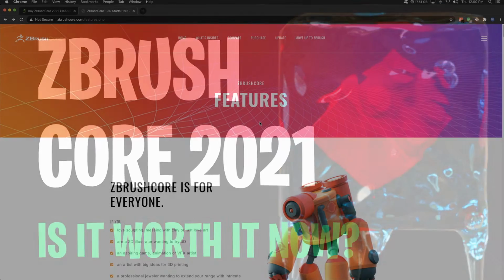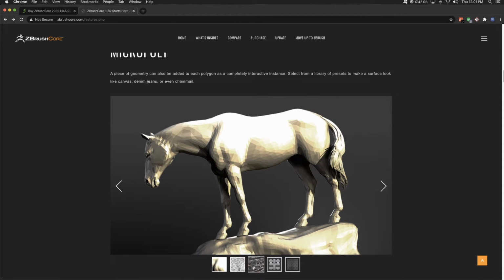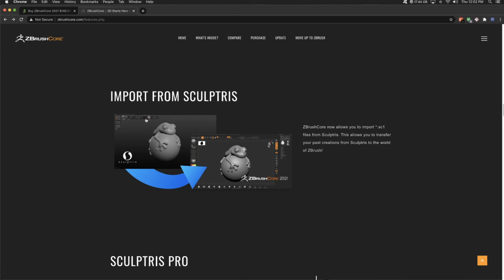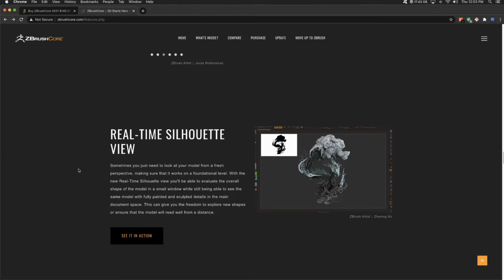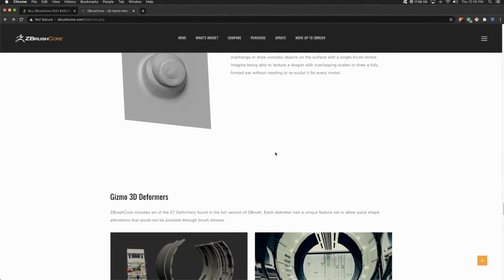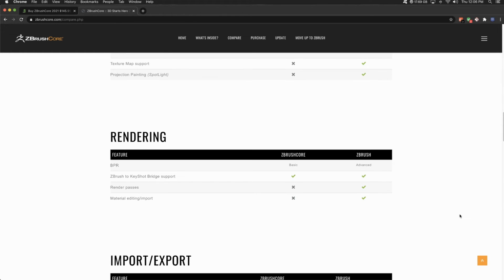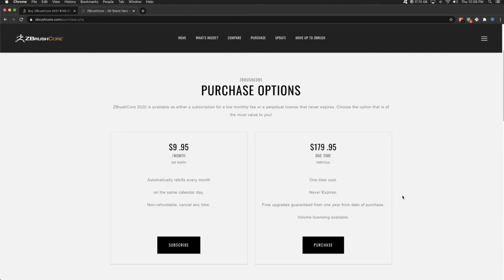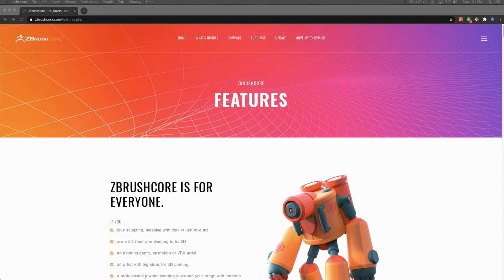Watch This BEFORE You Buy Zbrush Core 2021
In this video, I discuss the features of Zbrush Core 2021 and how it stacks up against last years offering.